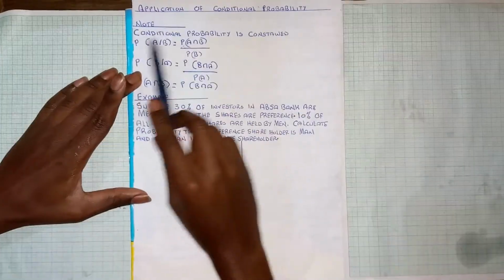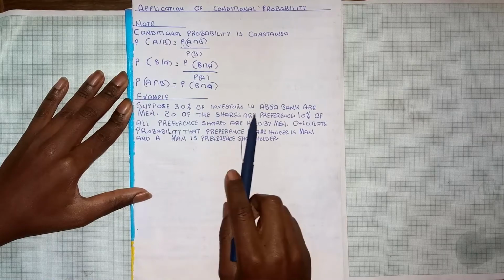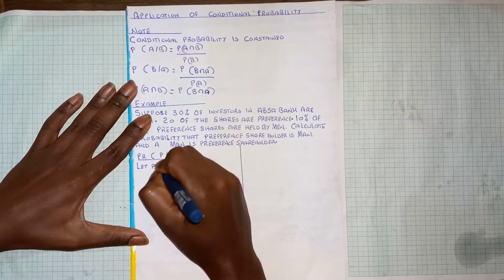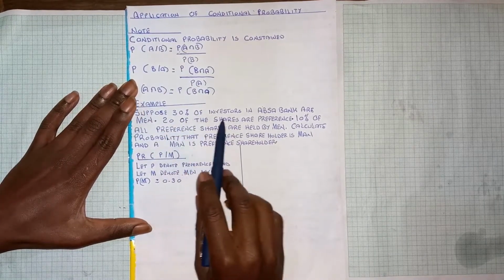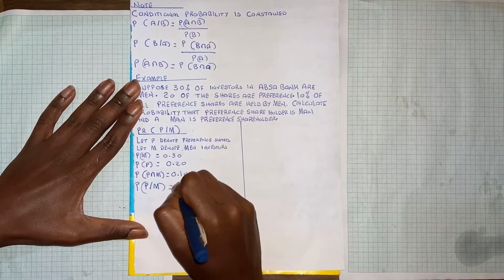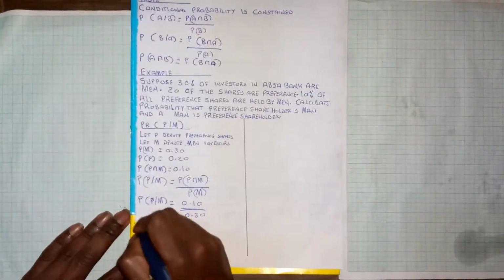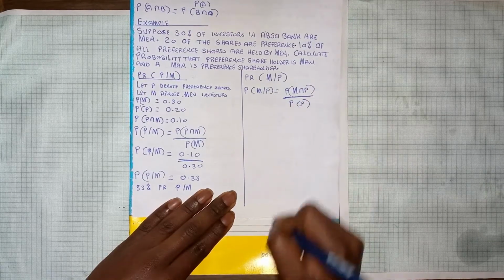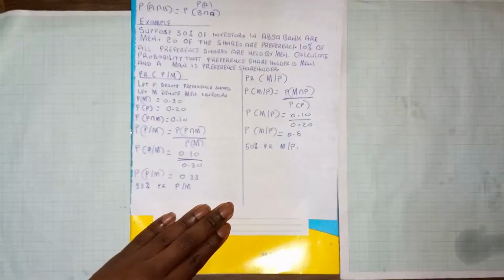CONDITIONAL PROBABILITY APPLICATION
The video focus on giving basic knowledge about the conditional probability to leaners to help them appreciate the value of studying the subject using a brief note and an example question to make the concept sink easily.